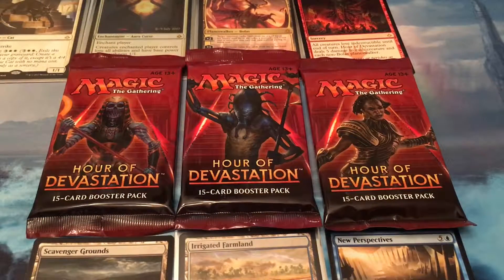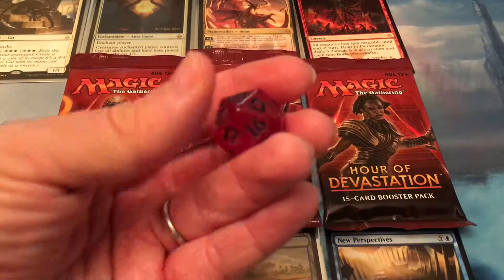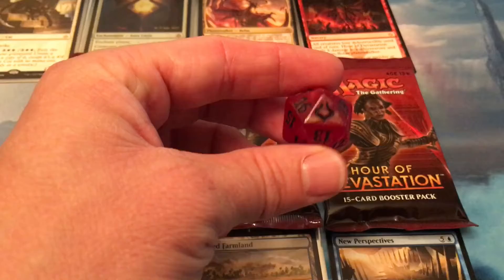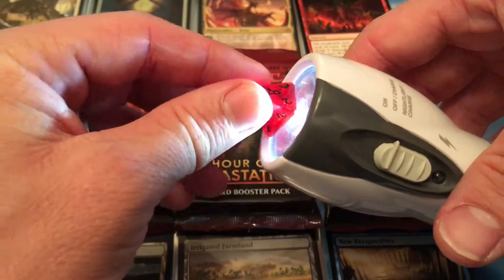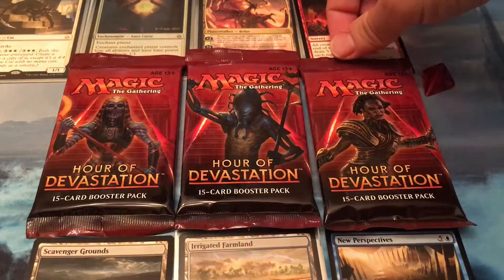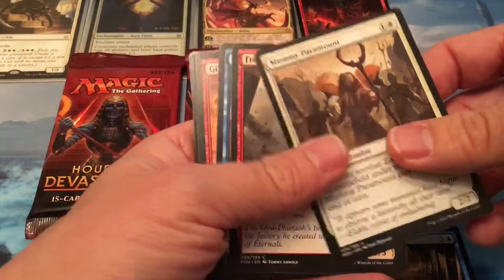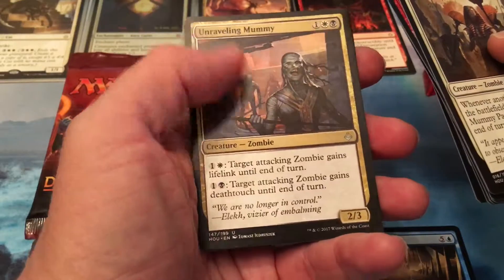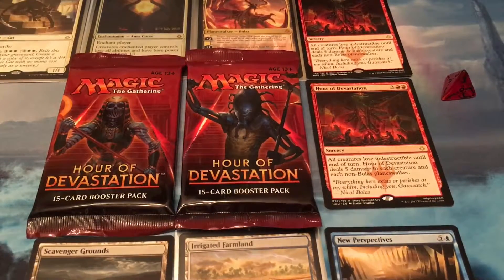Hour of Devastation Prerelease Prize Pack #1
I did better than expected at the Prerelease and let's see what I won in my prize packs!